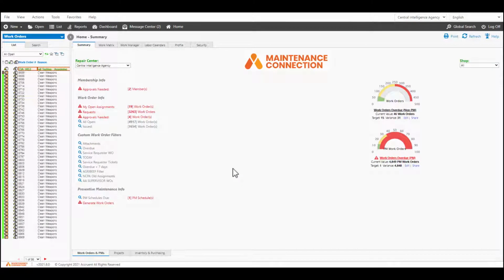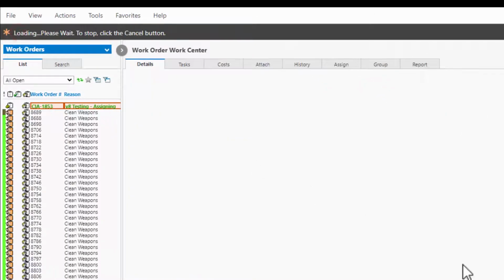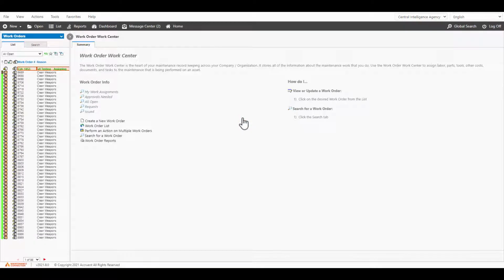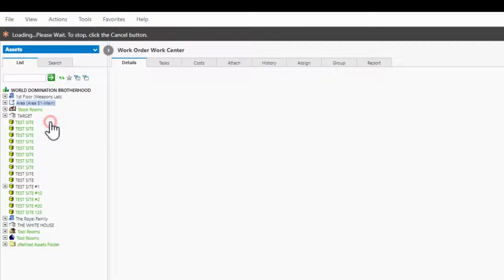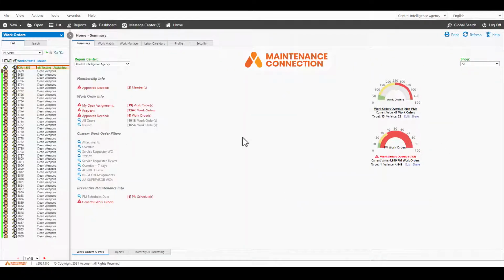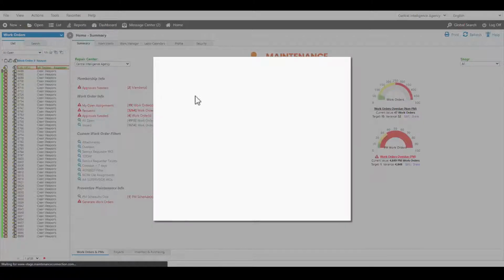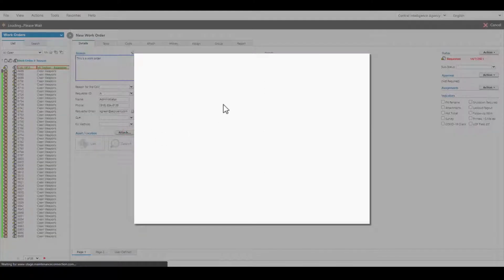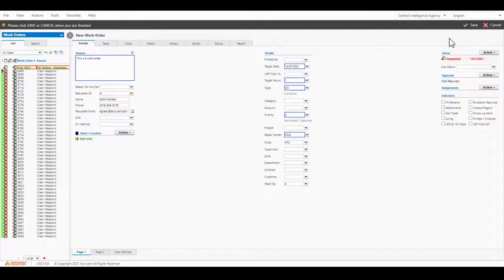Maintenance Connection Mini Training: Creating Work Orders